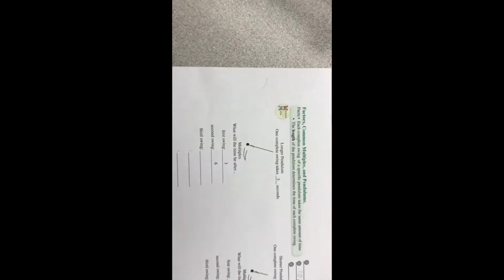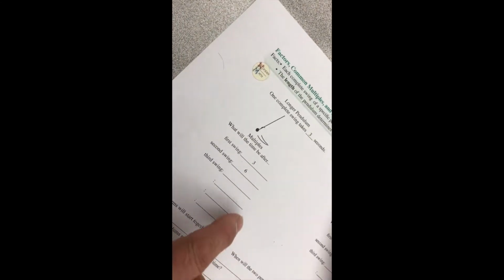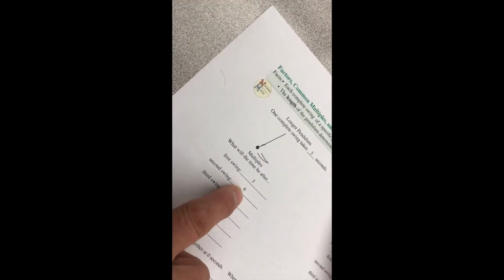Pendulums' LCD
Use pendulums with different string lengths to illustrate skip counting by different factors. Pendulums will synchronize at moments when common multiples are reached.